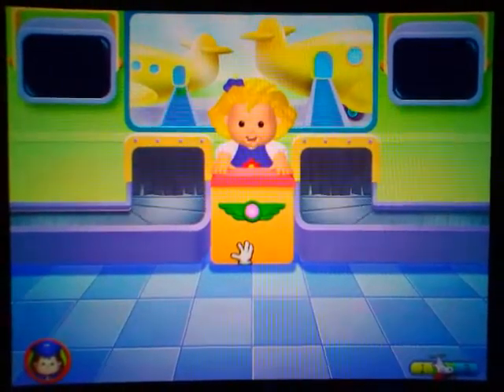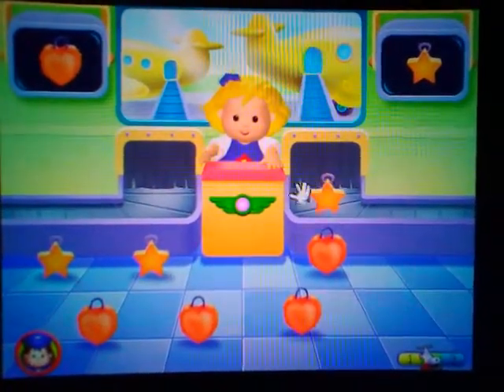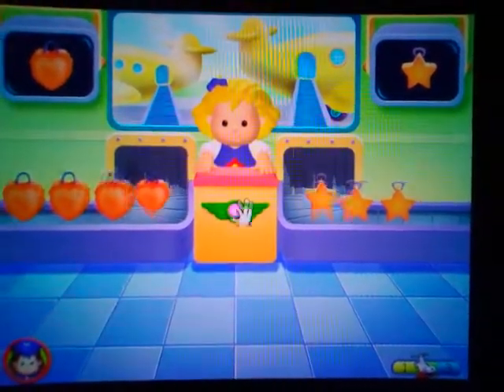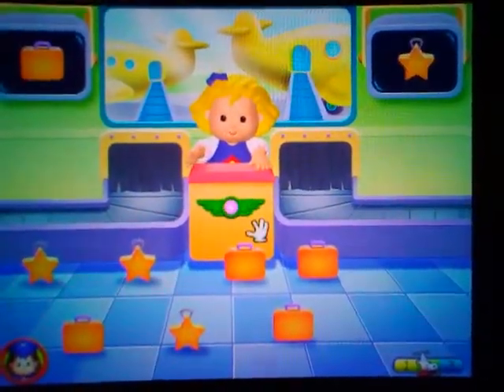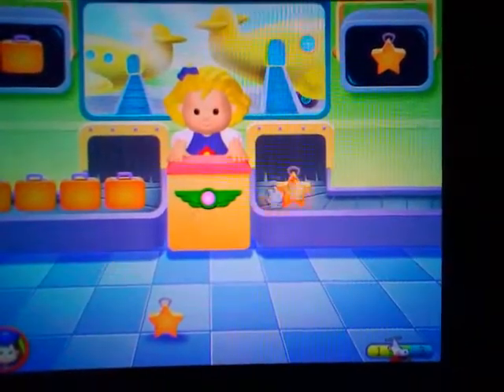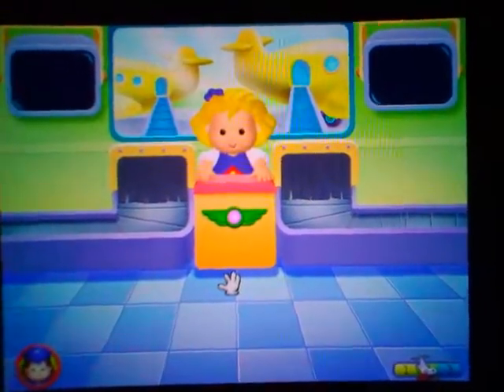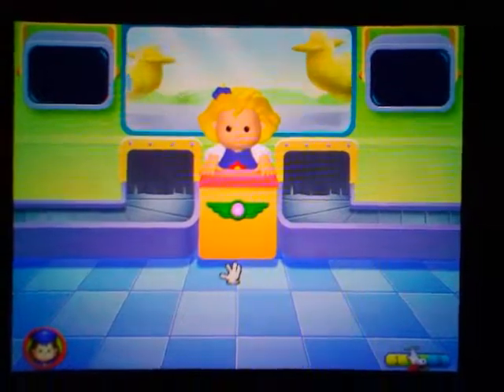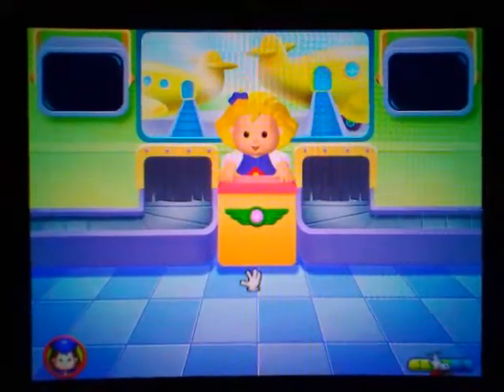Fisher Price Little People Discovery Airport: Sorting Luggages Shapes and Colors on Conveyor Belts!